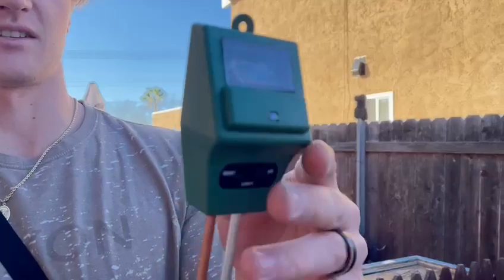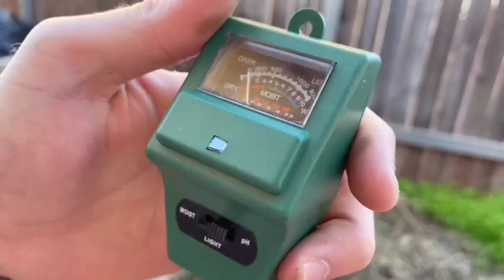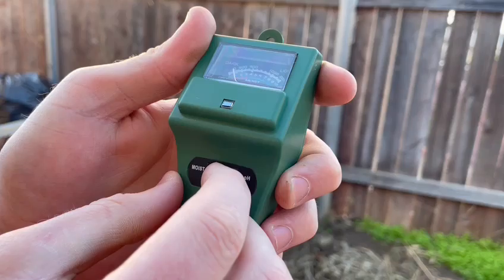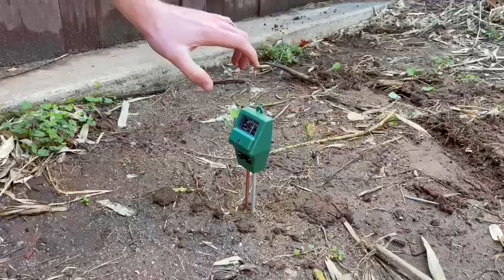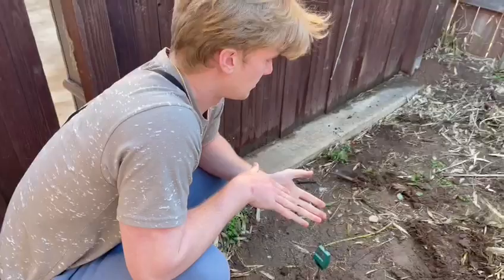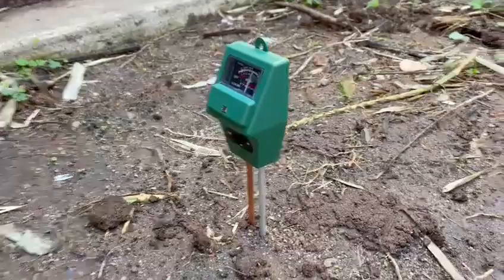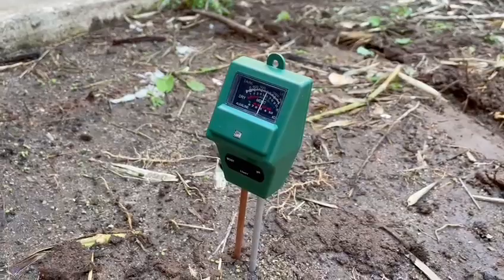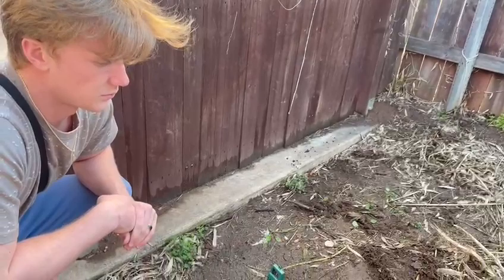Soil pH Meter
A square green Soil pH Meter